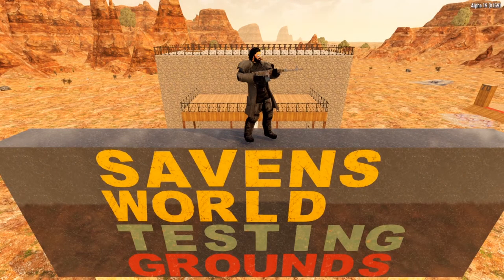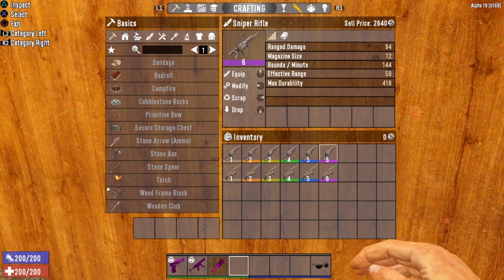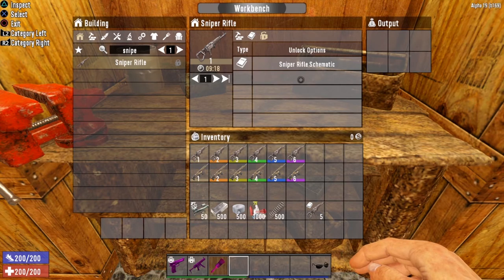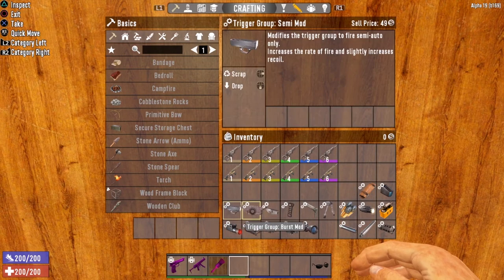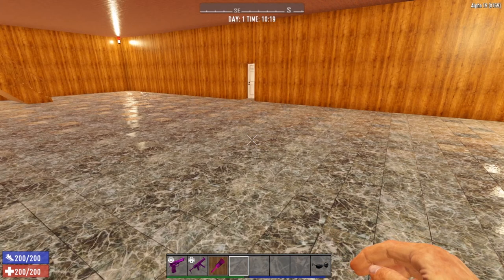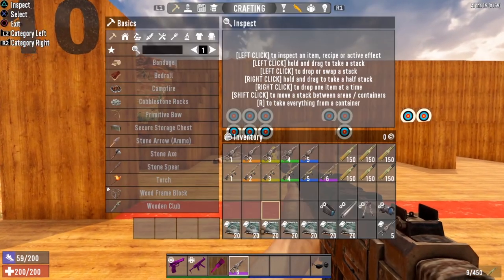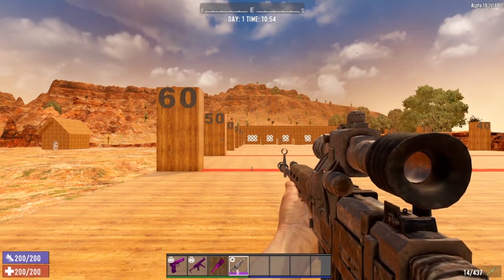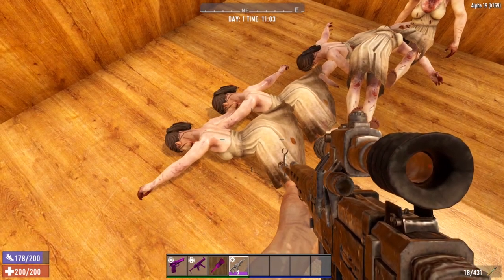Sniper Rifle Tutorial - 7 Days to Die [Alpha 19]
Welcome to Saven’s World! The gaming channel for All Things 7 Days to Die [Alpha 19]! If you are ready to take your 7 Days gameplay to the next level, sit back and enjoy this Tutorial! Today, we are discussing All Things Sniper Rifle! So grab your favorite beverage and snacks, kick back and relax, and remember, pants are optional in Saven’s World!

1329 Eglin St. Suite 200 PMB 210